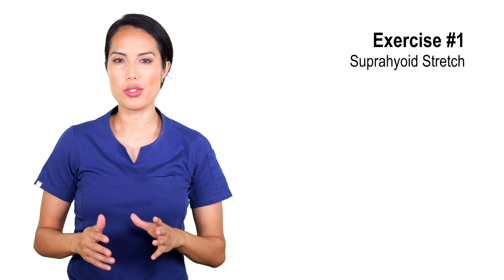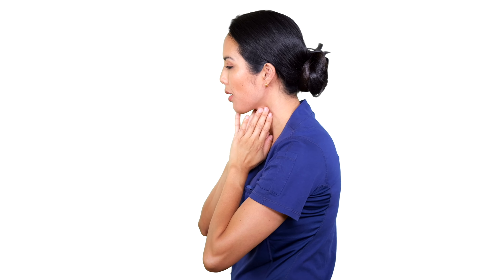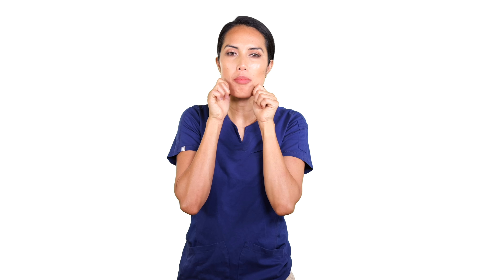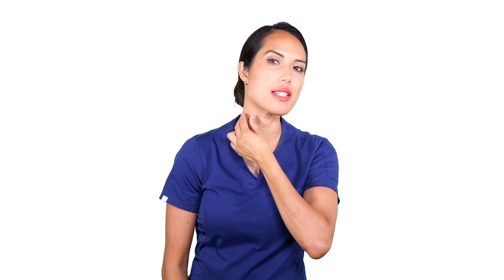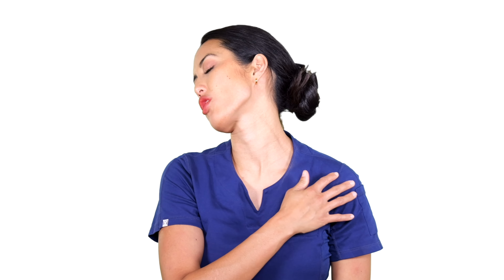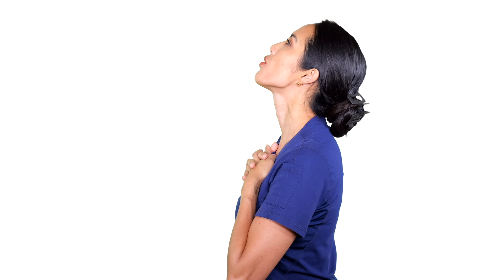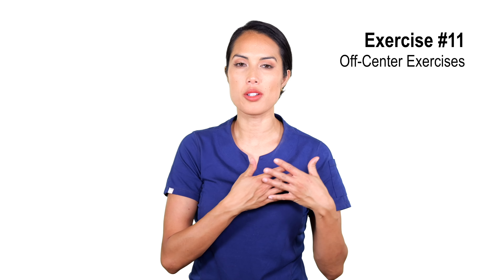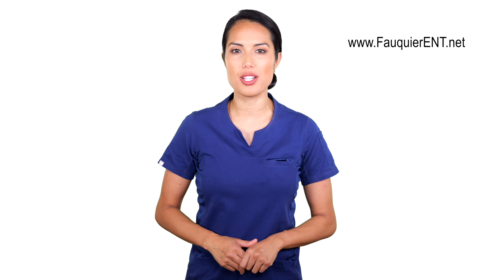Anterior Cervical Exercises to Treat Sore Front Neck Muscles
Muscular like pain or soreness involving the region around the voicebox may occur due to tight anterior cervical muscles often exacerbated by talking. This can also secondarily lead to hoarseness (muscle tension dysphonia) as well as difficulty swallowing. Targeted exercises to these anterior neck muscles may help alleviate not only the discomfort, but also improve vocal quality and swallowing.

Please keep in mind that these exercises should all be performed gently. At no point should you be exerting any pressure on the cartilage of the voicebox and windpipe itself. All manipulation is performed only to the soft tissues… skin, fascia, muscles, and tendons.

To begin these exercises, your hands should be dry in order to provide adequate grip and friction. Applying liquid chalk or baby powder to the hands makes this easy.

All exercises may be performed for 10-15 seconds, a few times a day.

1) Suprahyoid Stretch (0:35)
2) Infrahyoid Stretch (1:38)
3) Suprahyoid Massage (2:39)
4) Scalene Massage (4:42)
5) Sternocleidomastoid Massage (6:15)
6) Sternocleidomastoid Stretch (7:30)
7) Front Neck Extensions (8:58)
8) Side to Side Flexion (9:59)
9) Head Rotation (10:38)
10) Front Neck Extension with Side Flexion & Rotation (11:20)
11) Off-Center Exercises (12:30)